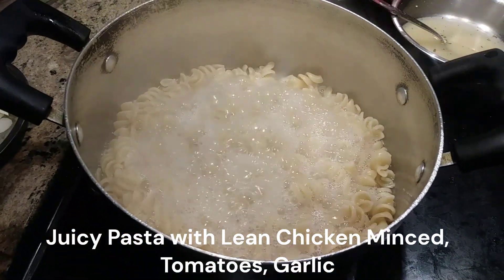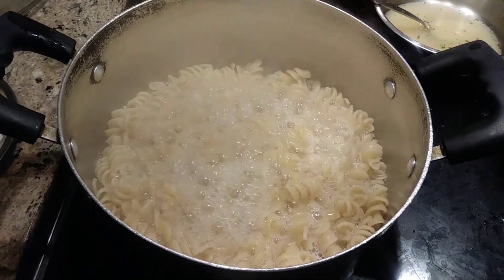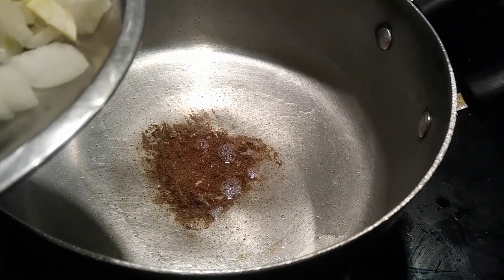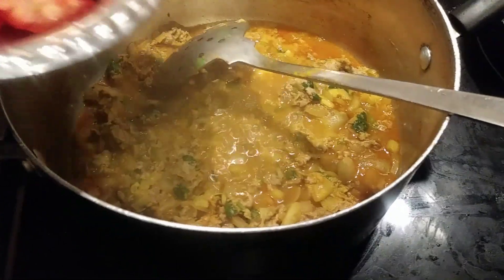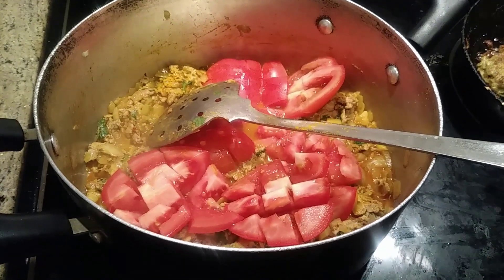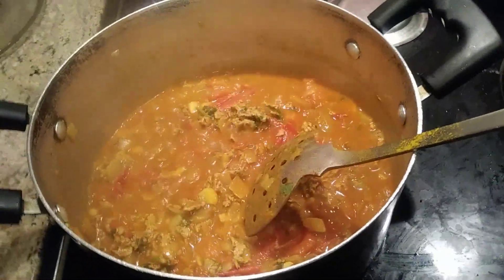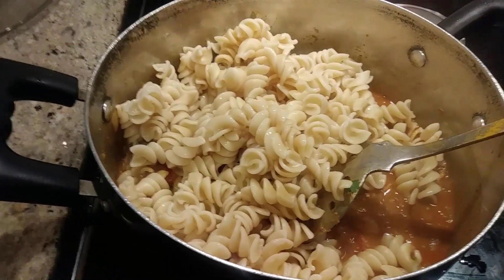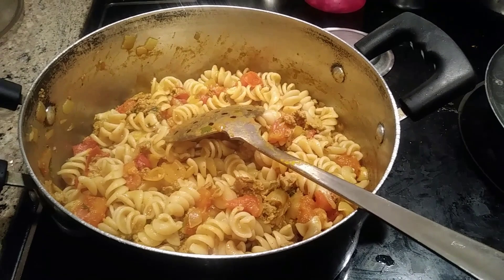Juicy Pasta with Lean Chicken Minced, Tomatoes, Garlic (maggie' )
Maggie'sKitchen@margaretwood5614 Vidoes

Homemade cooking made Easy. Healthy and Tasty